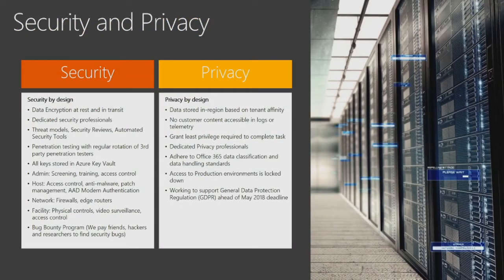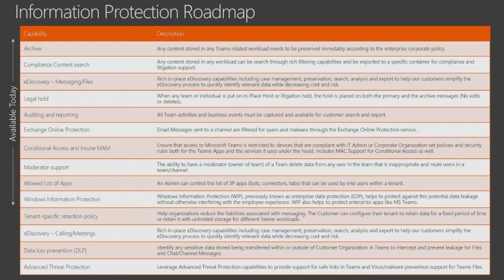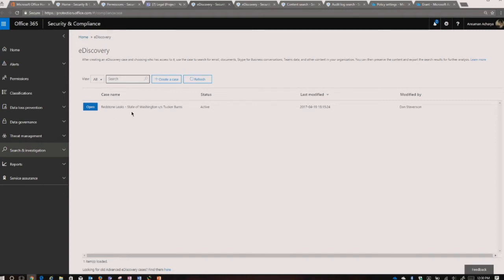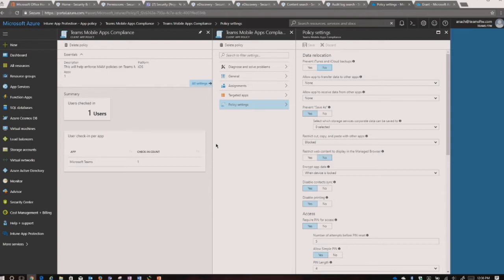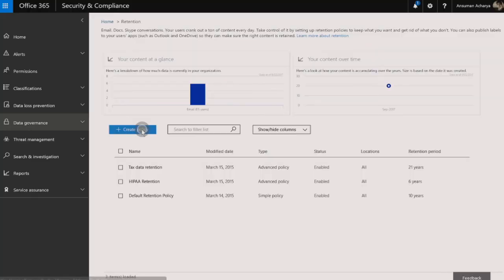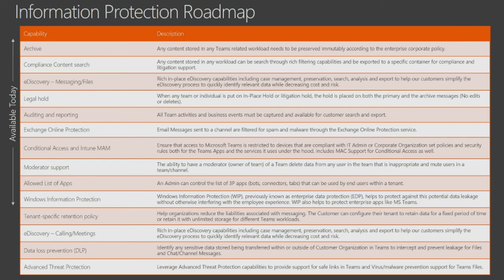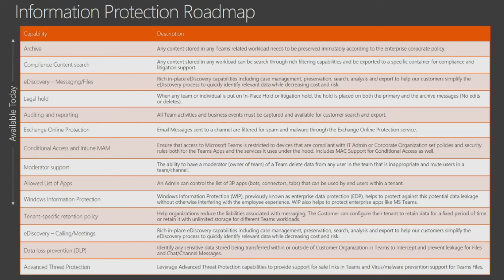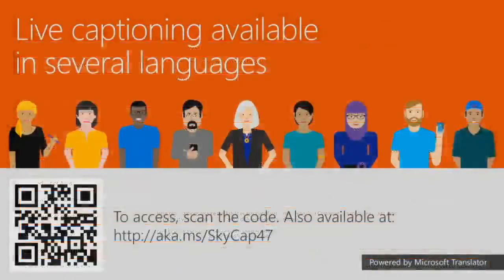Learn about enterprise security and compliance with Microsoft Teams - BRK4000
Microsoft Teams provides the enterprise security and compliance features you expect from Office 365, including eDiscovery and legal hold for channels, chats, and files. Learn how Microsoft Teams encrypts your data, provides enhanced security with multi-factor authentication, and allows you to manage the mobile applications using Microsoft Intune.